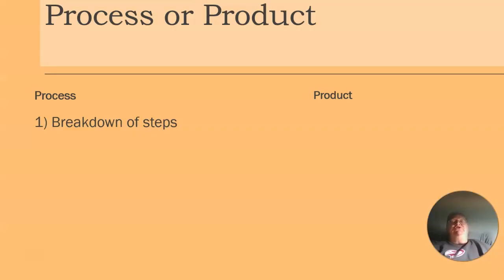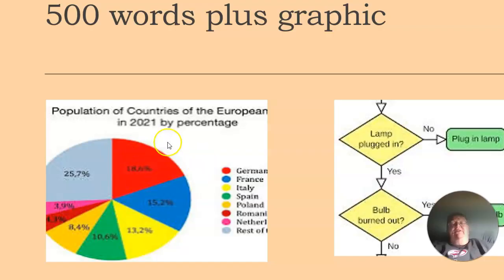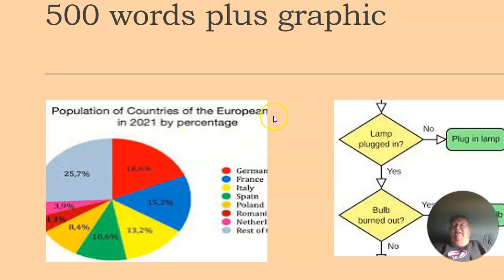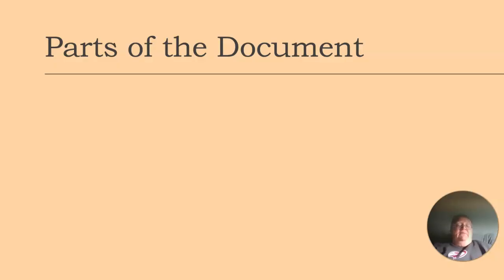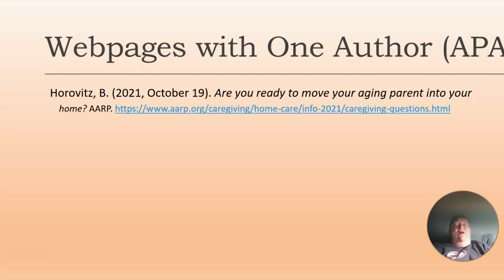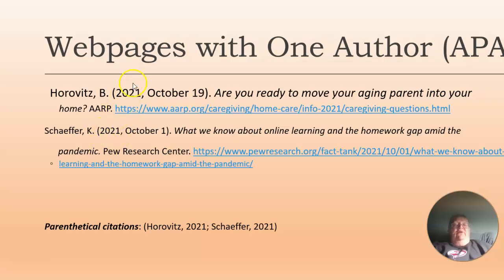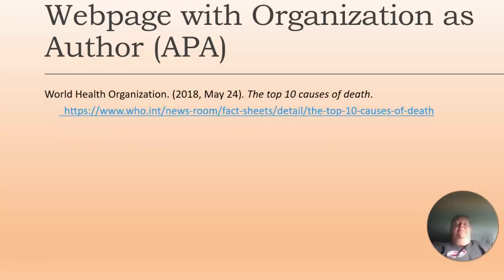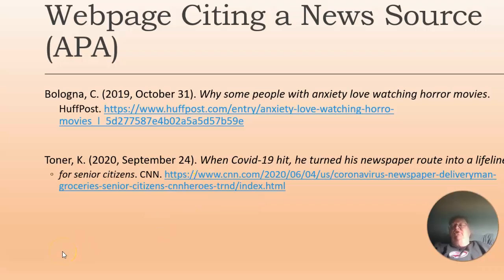Technical Explainer Powerpoint